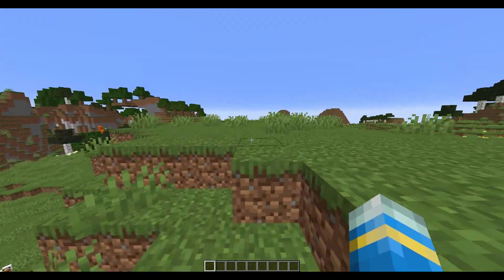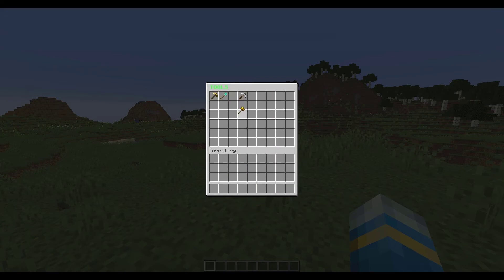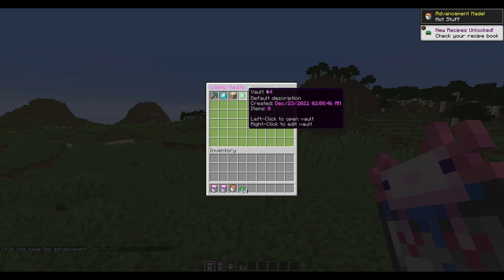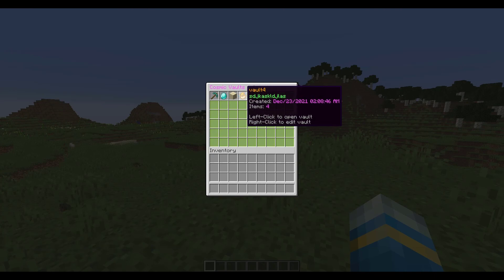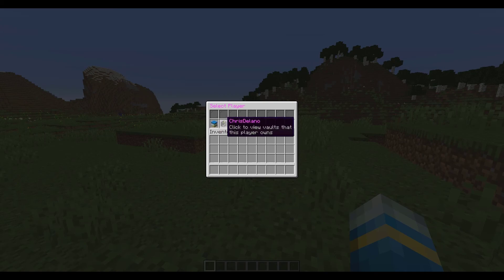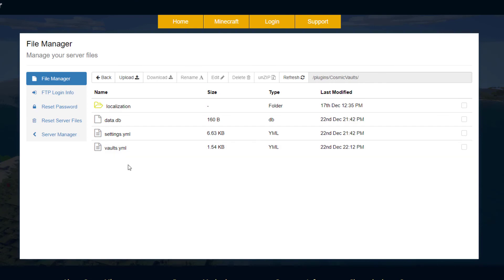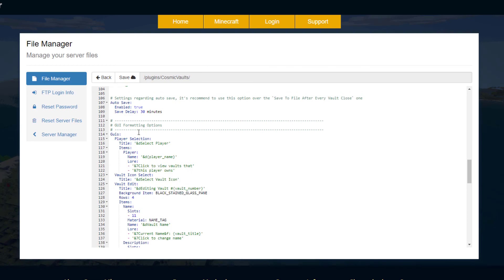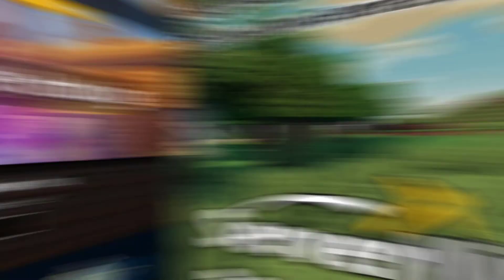Virtual vaults in Minecraft with Cosmic Vaults Plugin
This tutorial will show you how to use the Cosmic vaults plugin!

Error with a plugin? The best course of action is to:
1. Make sure you have the latest spigot version and plugin version
2. Check console for any errors
3. Contact the developer on spigot/discord
4. Alternatively try an older plugin version